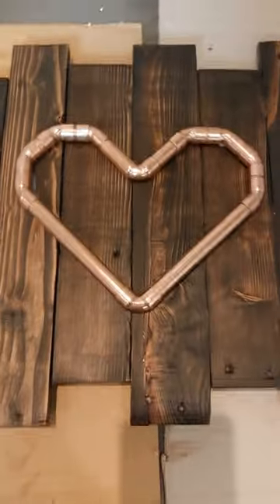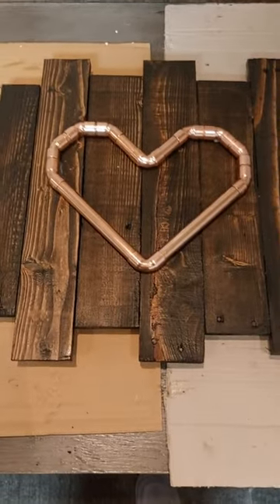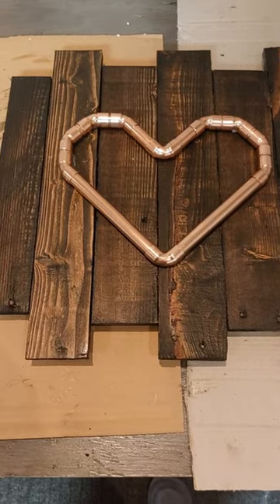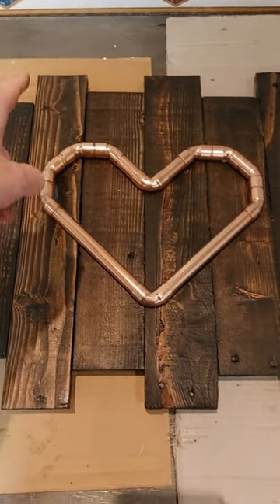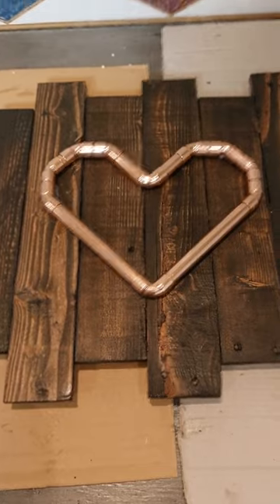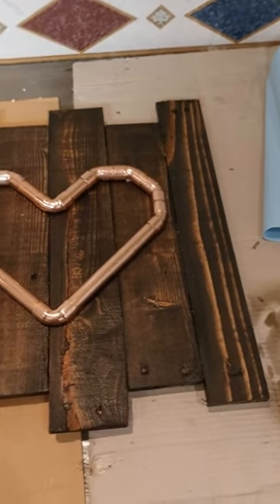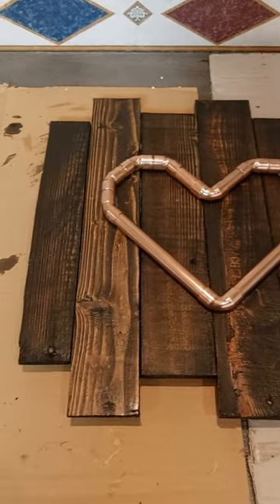Great gift idea for anniversary or anytime!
I made this for my girlfriend on Valentines day.  Full video on how to make it is